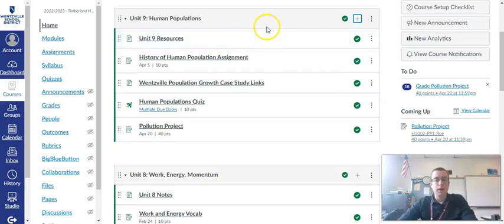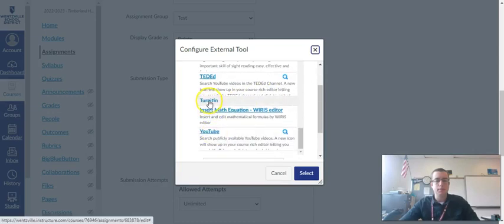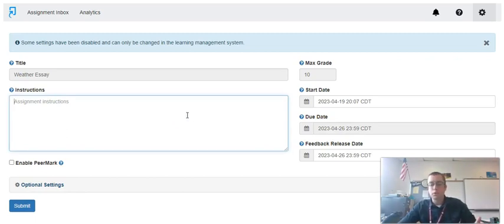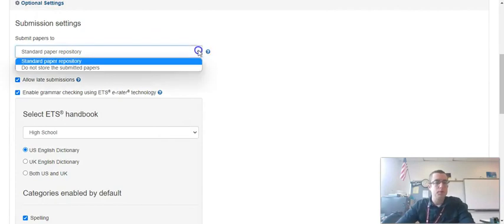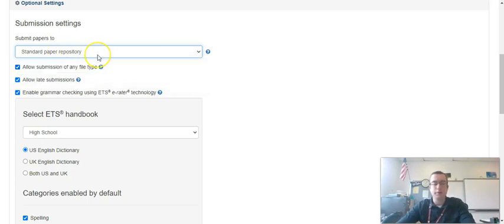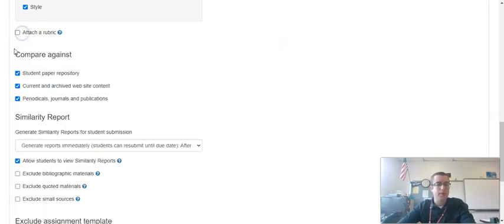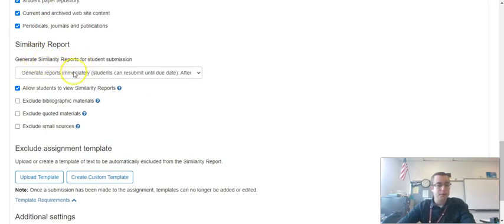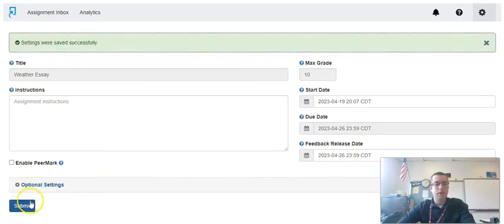How to set up TurnItIn Assignments on Canvas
Using the external tool feature in Canvas so students can submit assignments through TurnItIn